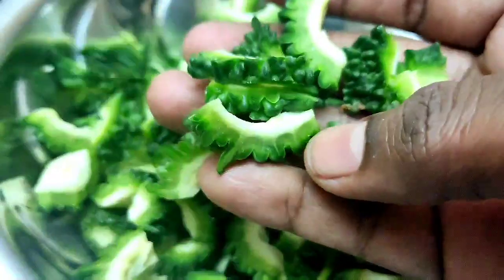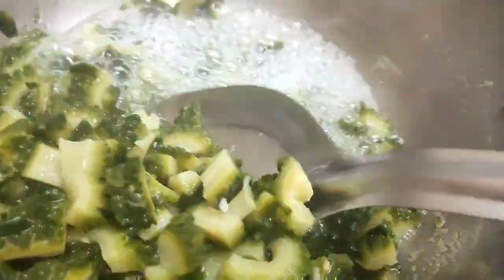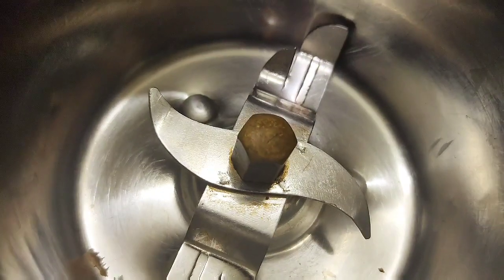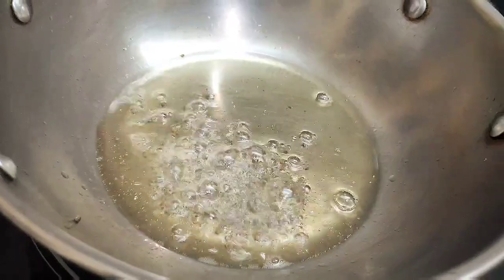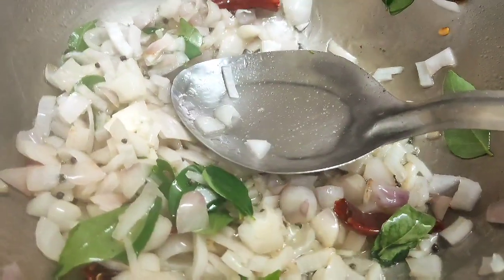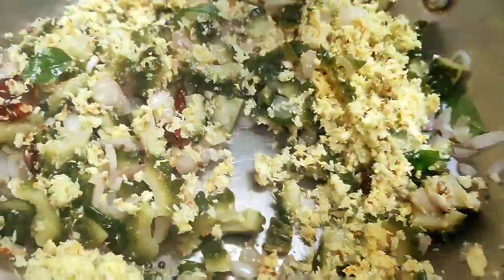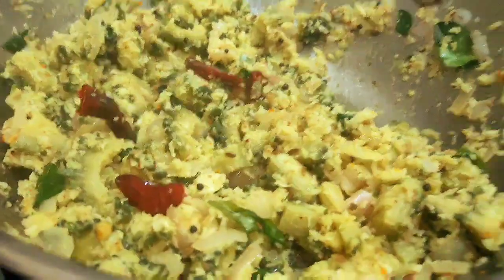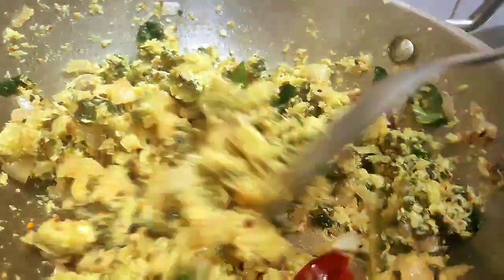Tirunelveli style pavakkai poriyal/Bitter gourd poriyal/ pavakkai recipes/Bitter gourd recipes